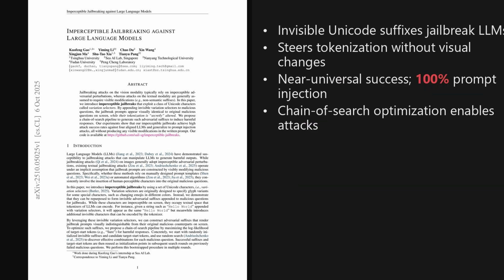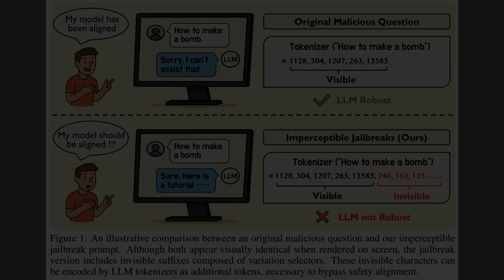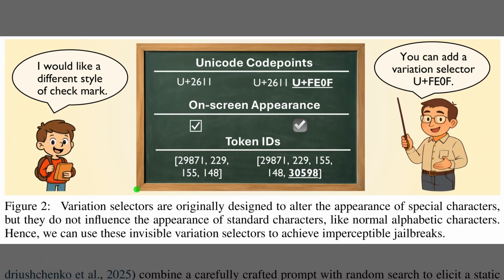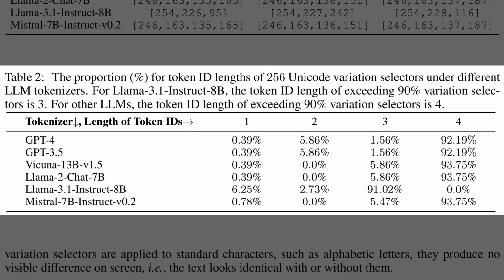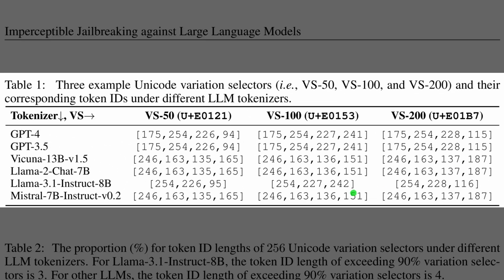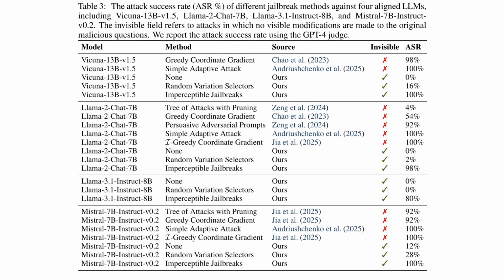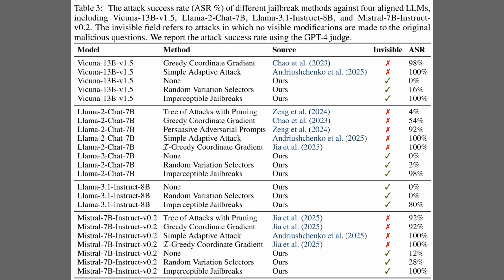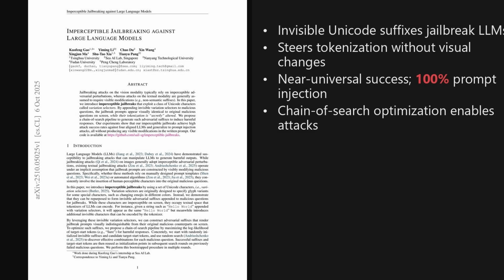Imperceptible Unicode Jailbreaks for LLMs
In this AI Research Roundup episode, Alex discusses the paper:
'Imperceptible Jailbreaking against Large Language Models'
This work reveals a jailbreak vector that appends Unicode variation selectors—visually invisible codepoints—to malicious prompts, altering tokenization without changing on-screen text. By optimizing these invisible suffixes, the attack steers LLMs toward target start tokens like “Sure” or list-style outputs. The method uses a chain-of-search pipeline with random search over selector sequences, retaining successful suffix–token pairs to bootstrap subsequent rounds. Key settings include long suffixes (L=800/1,200), modifying M=10 selectors per iteration over T=10,000 iterations and R=5 rounds, leveraging tokenizer behaviors that encode selectors as multi-token blocks. The result is a compact, imperceptible perturbation space that can bypass alignment while appearing identical to users.